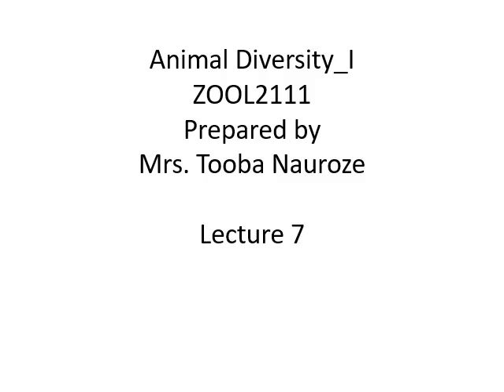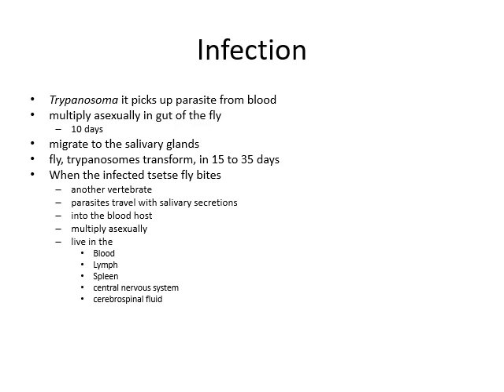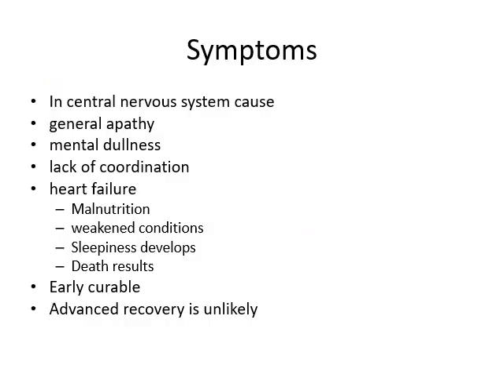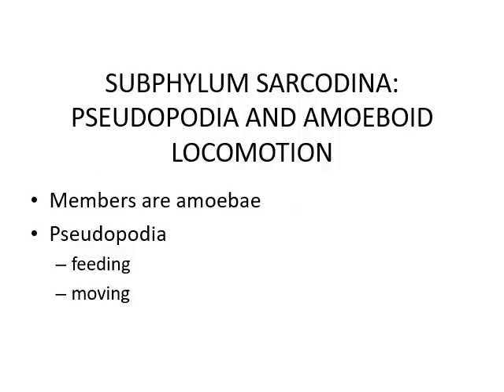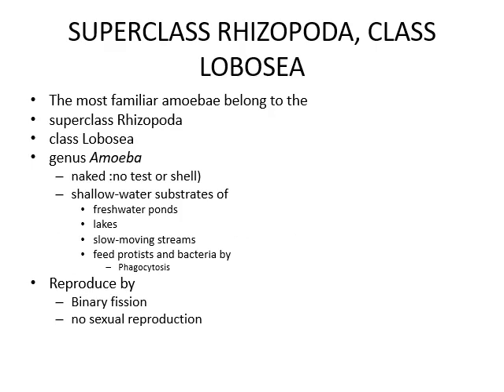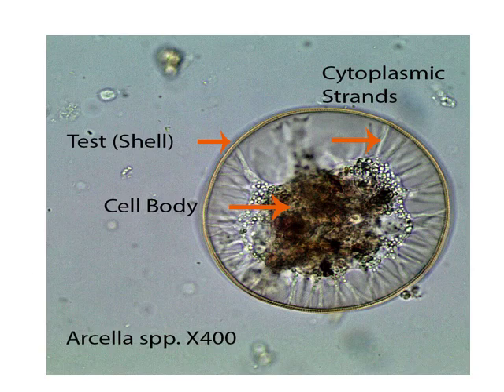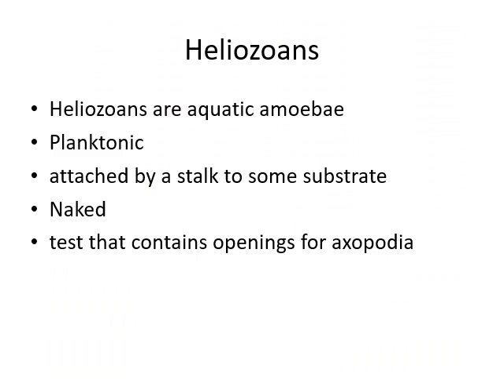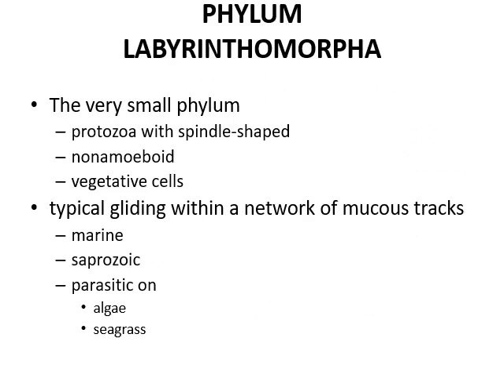7 Mrs Tooba Nauroze BKR Animal Diversity I Lecture 7 1